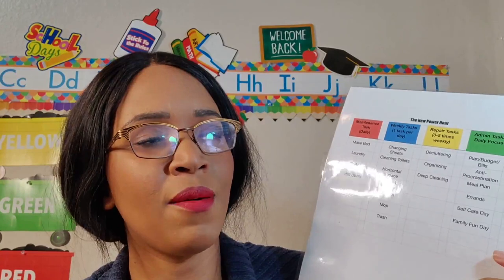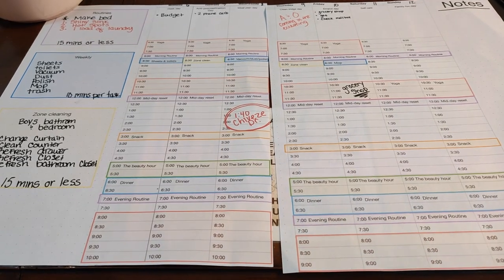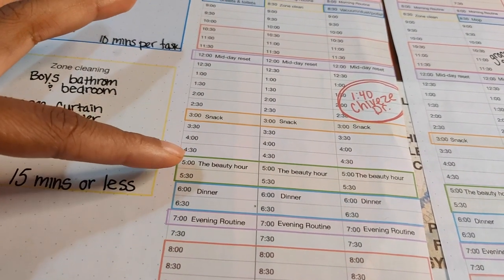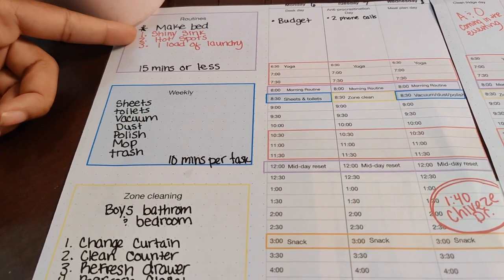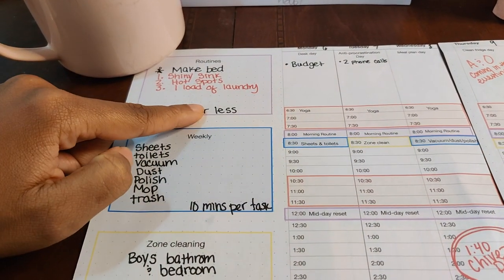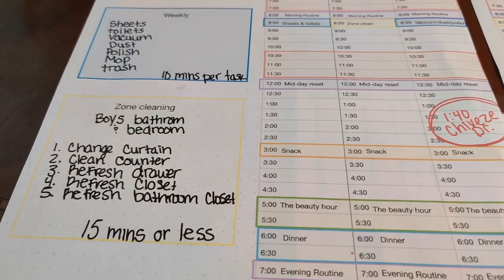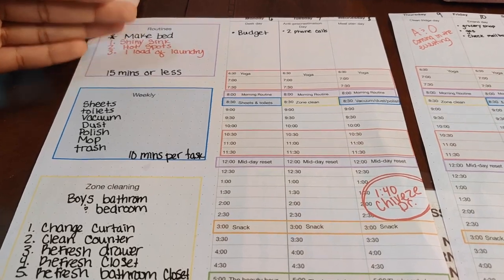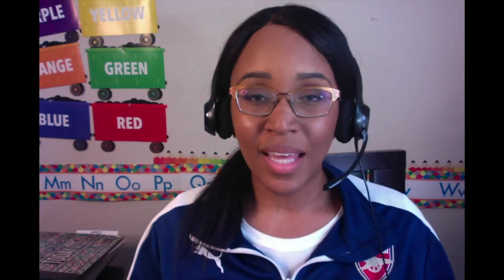Routines, Cleaning Schedule, To Do Lists, and More- Part 1 of 3 - My Flylady Journey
So sorry this video is late... You guys would not believe how many issues I've had with uploading today. But It's up now! yay!

I had to break this video into 3 parts in order for it to upload. This is part 1.

I hope you all are having a wonderful week!

MENTIONED RESOURCES

Where I share updated routines, behind the scenes, & realistic home keeping tips.

FAVORITE PRODUCTS

1. The book that got me started on my flylady routines:

SUGGESTED VIDEOS

4. You know the Flylady cleaning system is way more than cleaning, right? Let's talk about it: